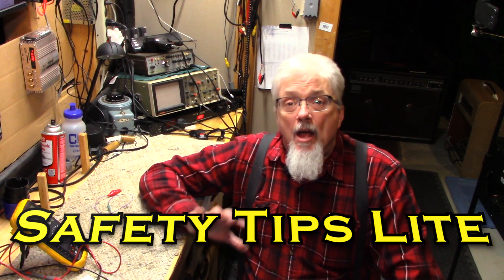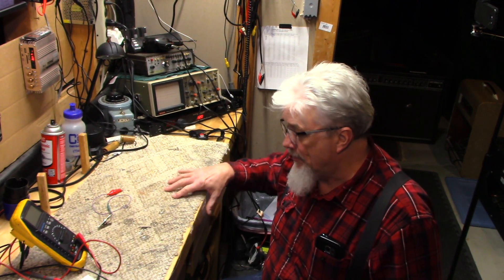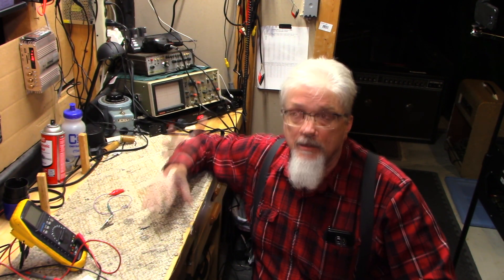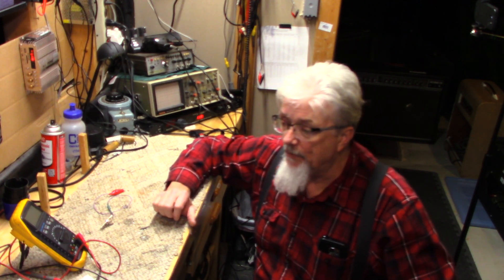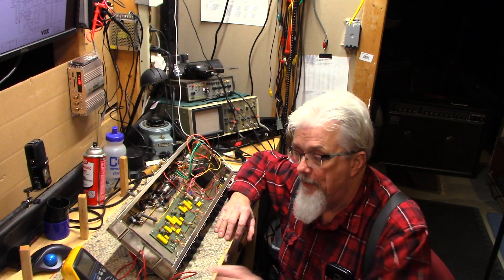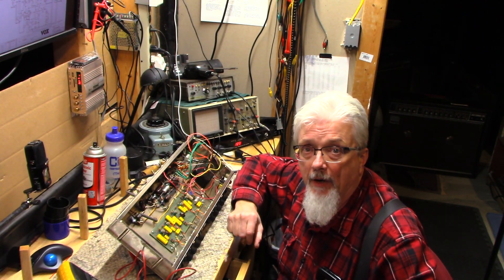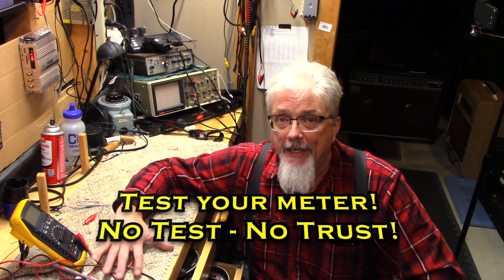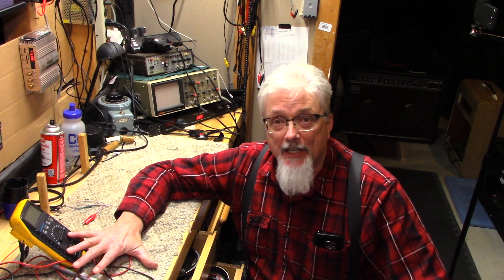E02 - Safety Tips Lite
A quick review of some very basic tube electronic service safety tips. Using safe techniques, with safe tools, in a safe environment can help prolong your enjoyment while repairing these warm, delightful, noisy creatures!